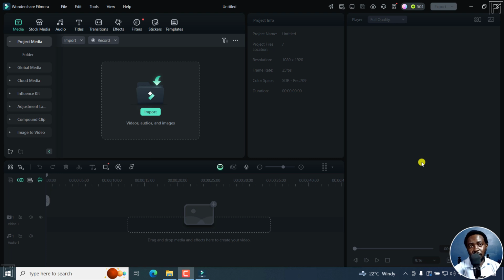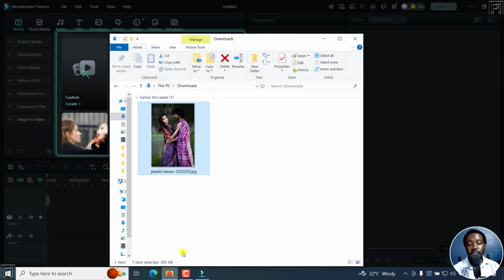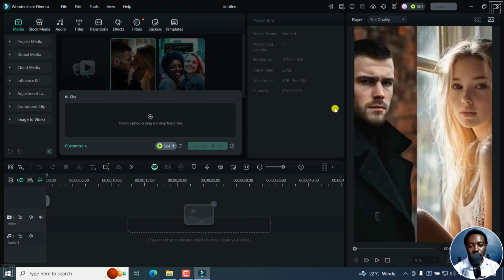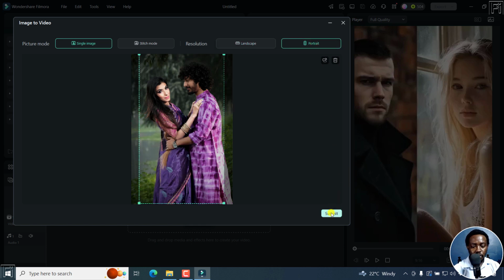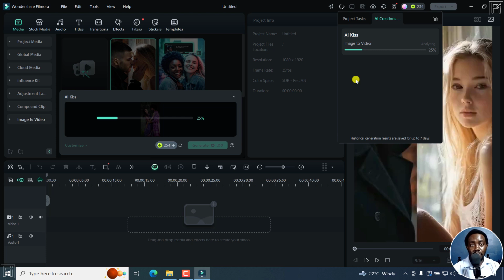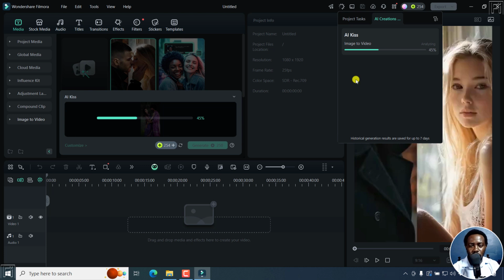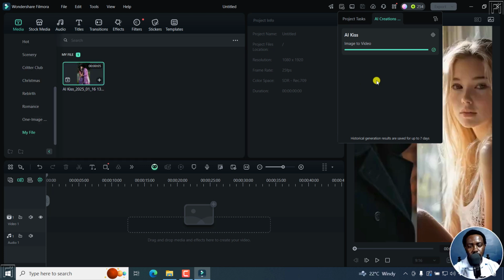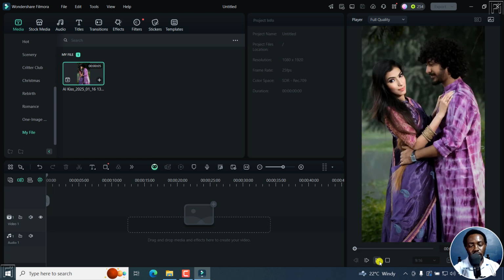How to Use the Image to Video Feature in Filmora 14 to Make Couples Kiss - AI Kiss Generator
In this tutorial, I'll show you How to Use the Image to Video Feature in Filmora 14 to Make Couples Kiss -    AI Kiss Generator Tutorial in Filmora 14.

👉How to Circle Crop a Video or Talking Head Video and Add a Border Outline Effect in Filmora 13